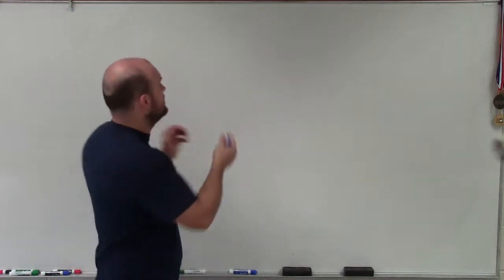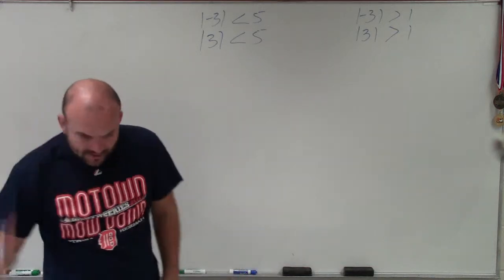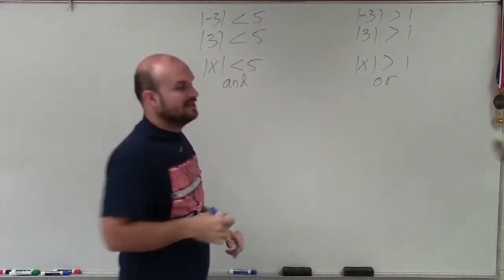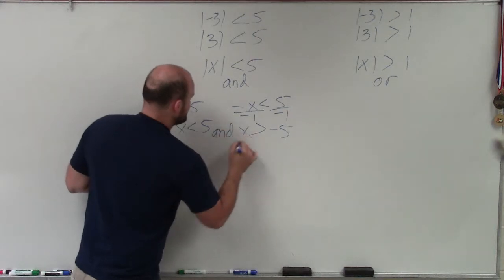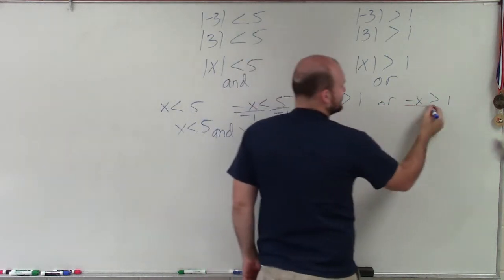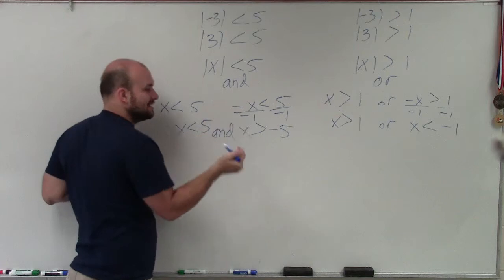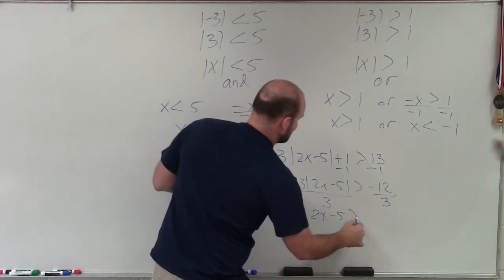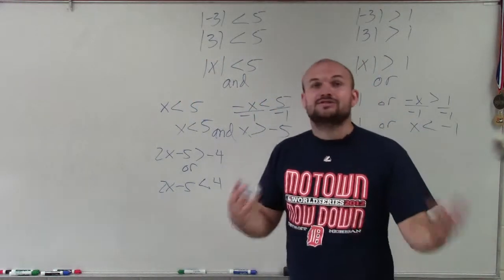How to solve a absolute value inequality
Learn all about solving absolute value equations. We will explore what makes up an absolute value symbol, what steps to follow when solving, how to know when you have extraneous solutions and how to set up two cases.